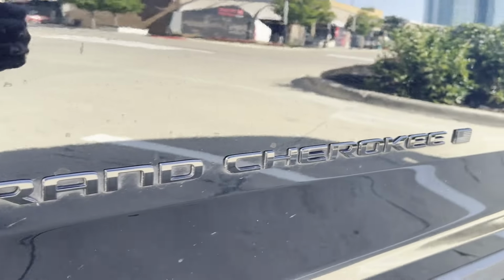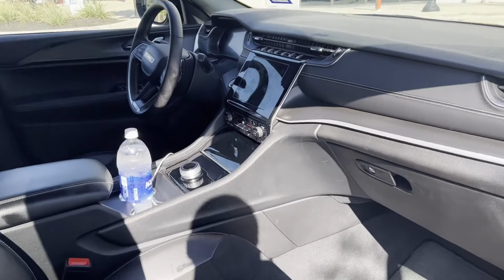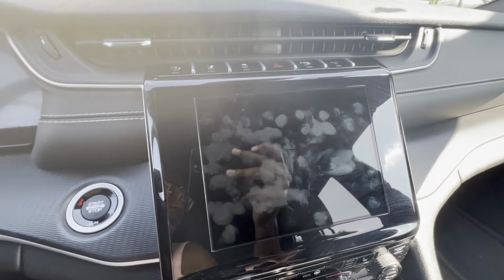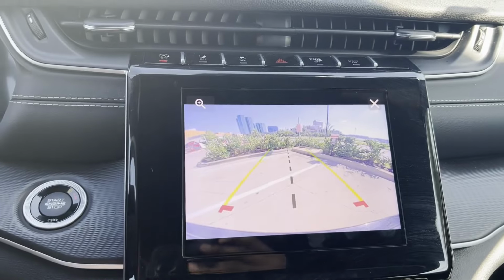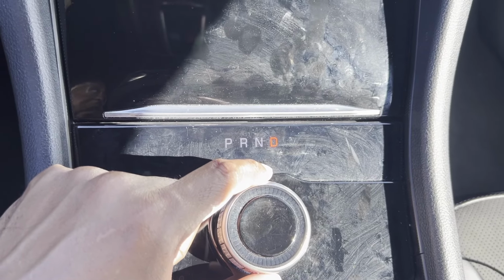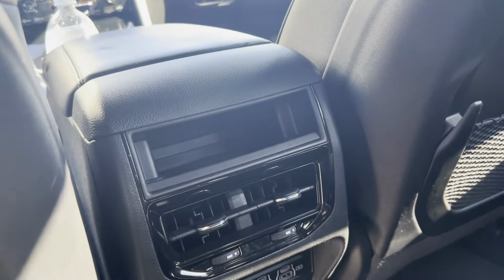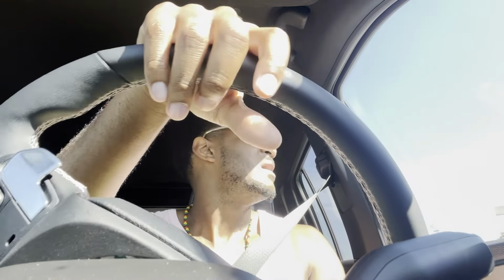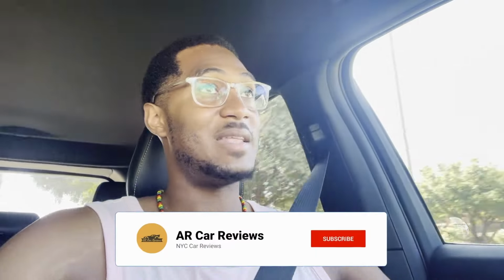Is the Jeep Grand Cherokee L Worth $40,000? Family SUV Review!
Hi Please enjoy my review of the 2023 Jeep Grand Cherokee L!
Unfortunatley I did not have my full camera equipment gear, and only had my iphonoe to shoot this video from.

AR OUT!!